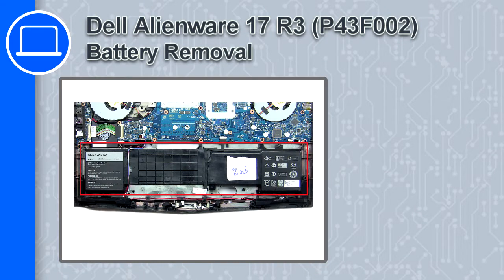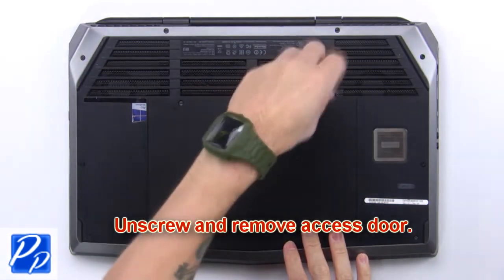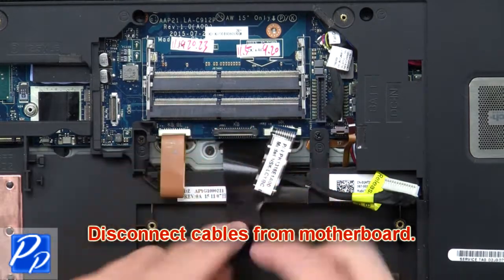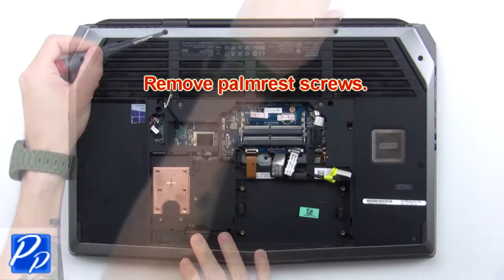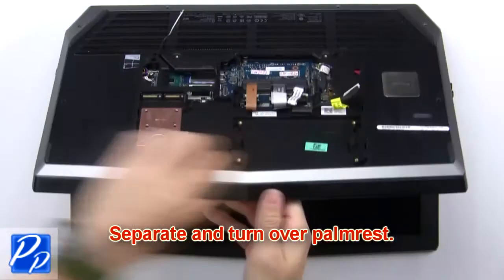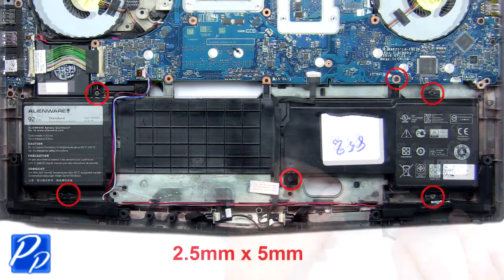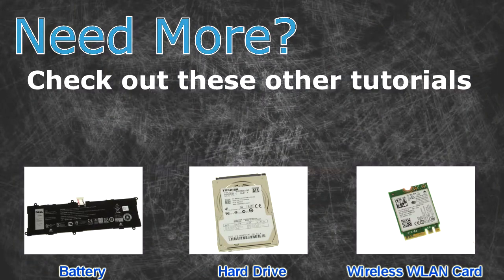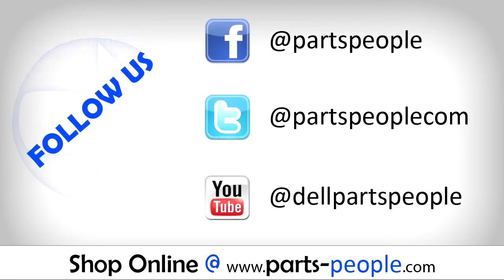Dell Alienware 17 R3 (P43F002) Battery How-To Video Tutorial